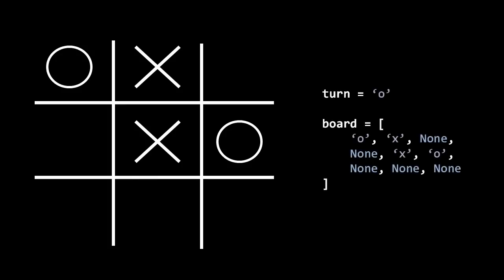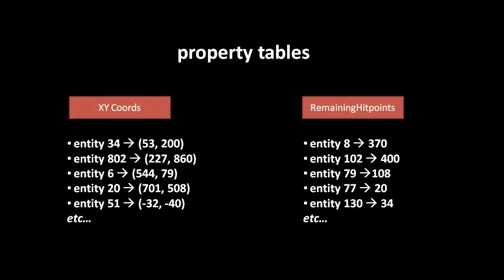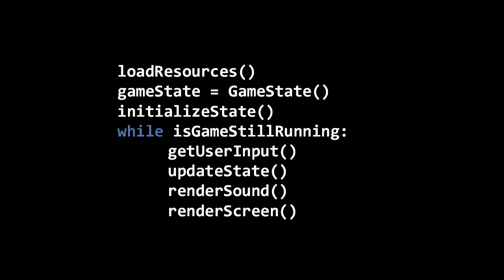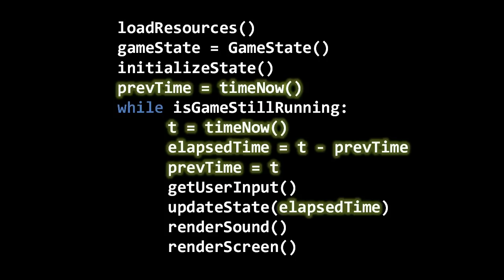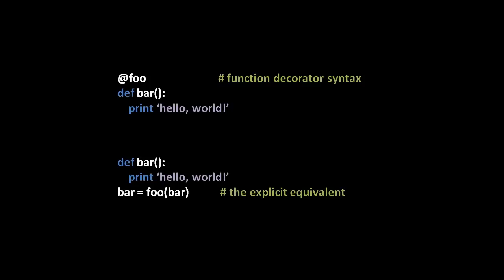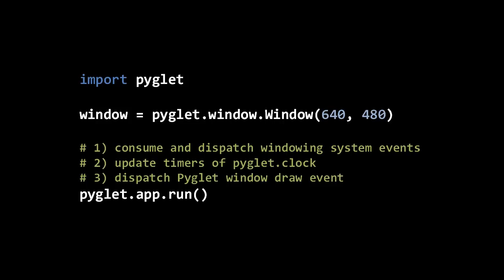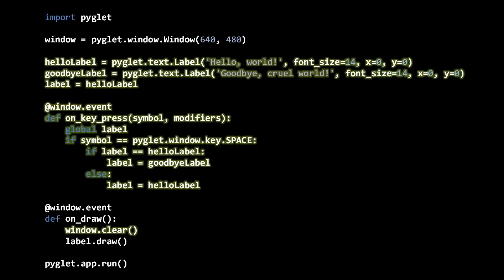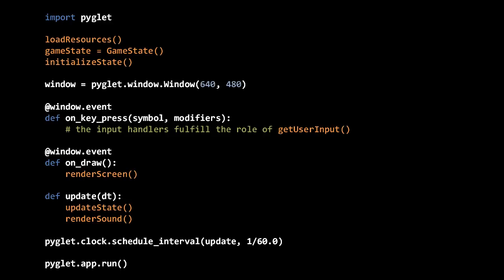Game States and Game Loops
Part of a series on game programming. Visit codeschool.org